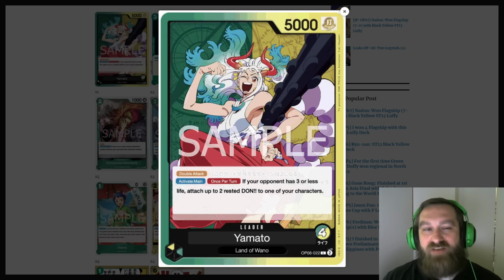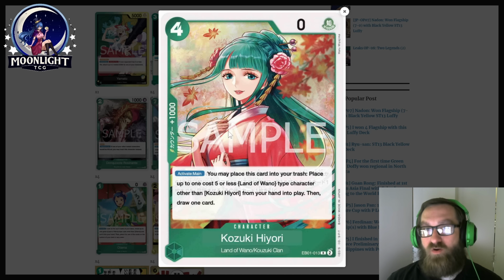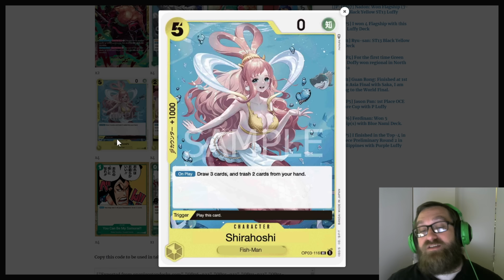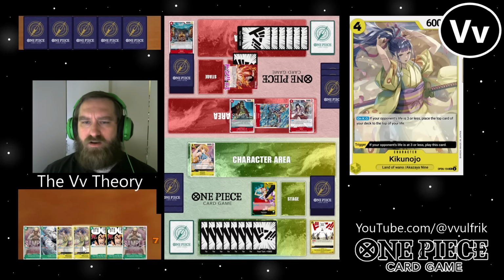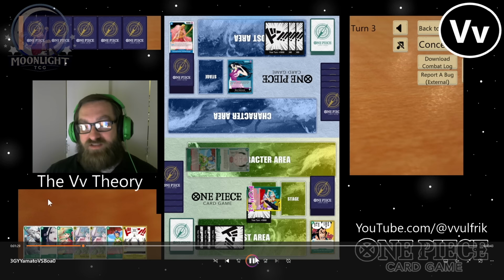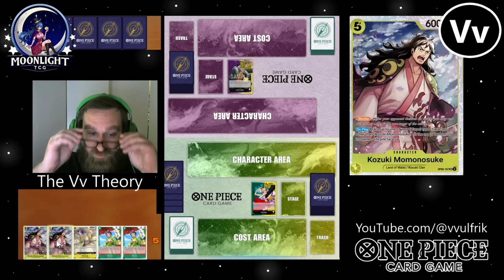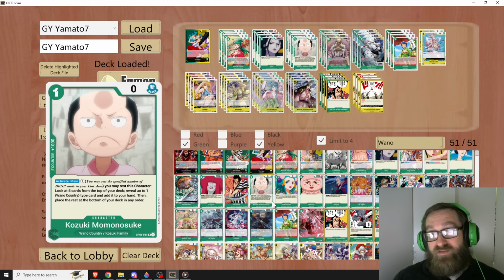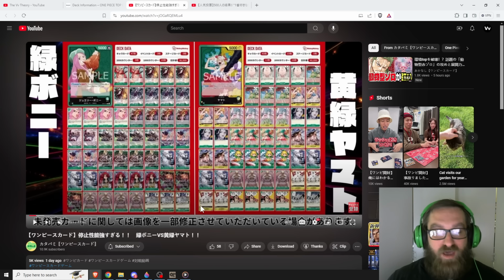One Piece TCG: Yamato got what it Needed in EB-01/OP-07 to Take the Fortress Build to the Next Level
@1:21 Small Japanese Survey (Top 10 TCG's)
@3:07 Meta Analysis of Decks in the East
@21:01 Yamato VS RP Luffy
@25:25 Yamato VS R Ace
@29:49 Yamato VS UP Reiju
@36:33 Yamato VS
@44:29 Yamato VS PY Croc
@52:03 My Deck List and Final Thoughts